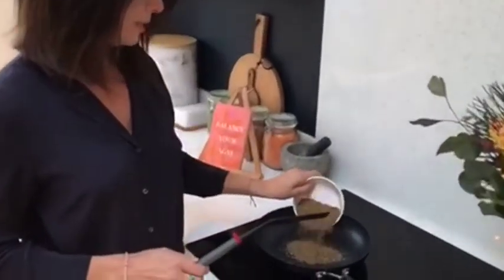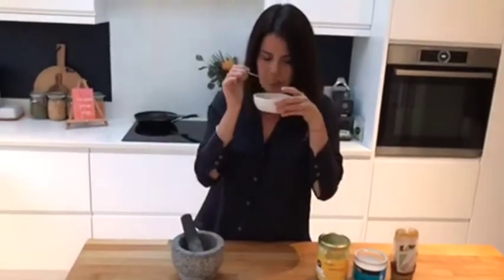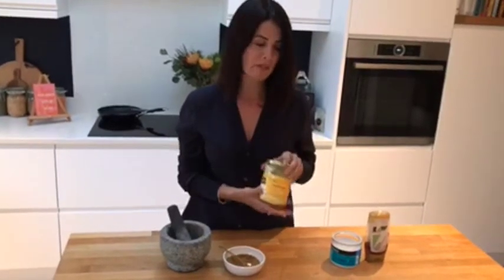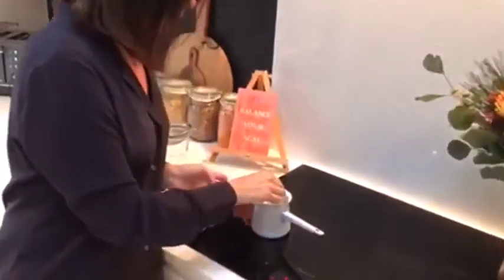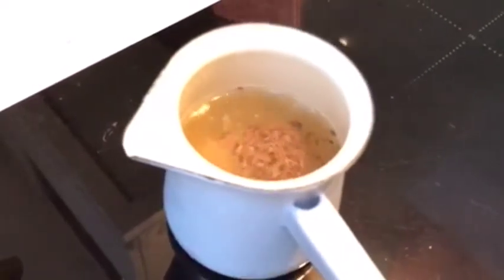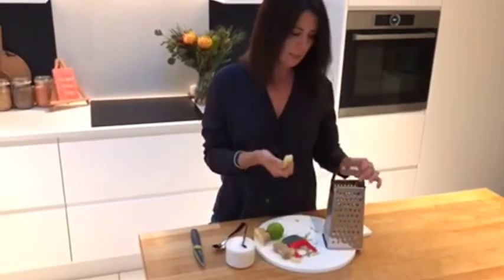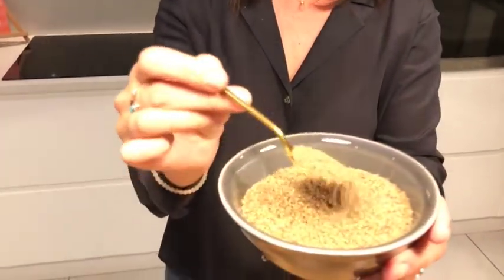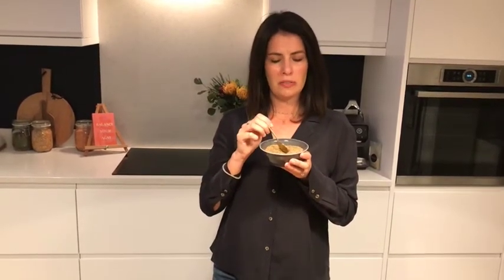Agni/Digestion Home Remedies - Week 2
Agni Remedies:
Having covered in more detail what Agni is, does and why it is important – join me for this second masterclass where I will share some commonly used Ayurvedic home remedies to balance your Agni – and demonstrate how to make and use these from simple ingredients at home.

Claire aka the Ayurveda coach's new book, ‘Balance Your Agni - An Essential Guide to Ayurveda’ is out NOW! -

GIVING BACK: “ I am choosing the refugee community kitchen in order to support the important work this charity does on providing warm cooked meals to those in great need. So many of us are so fortunate to have a choice about what food we put into our bodies and what nourishment we can get. Ayurveda teaches us that warm, freshly cooked food that has been prepared with love is one of the most important things we can do for our mental and physical health. Everyone deserves this small necessity so please donate anything you can to this worthy cause”